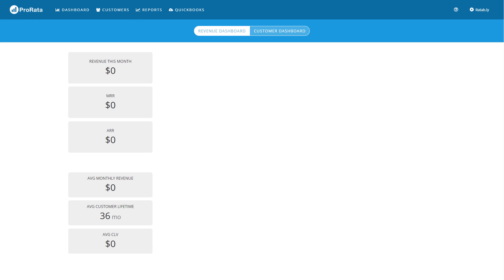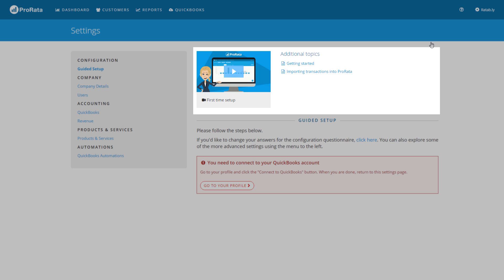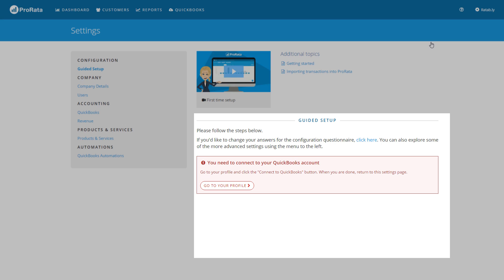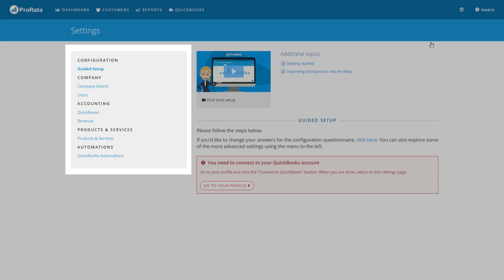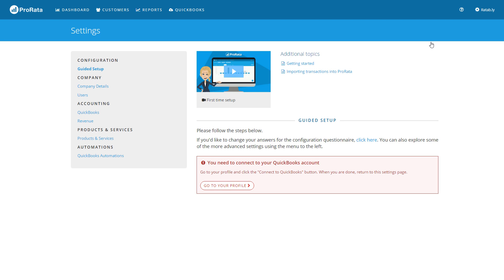ProRata: Guided Setup and Settings